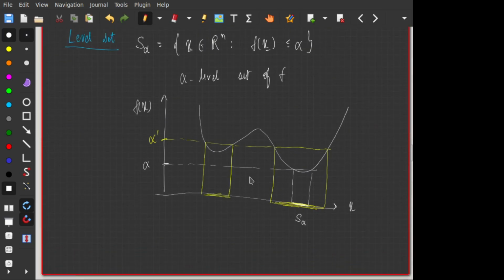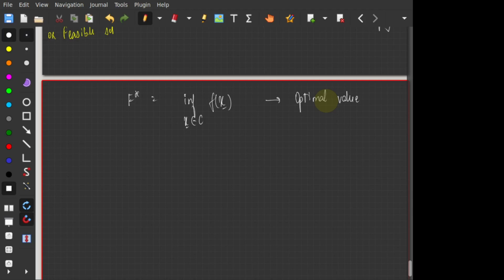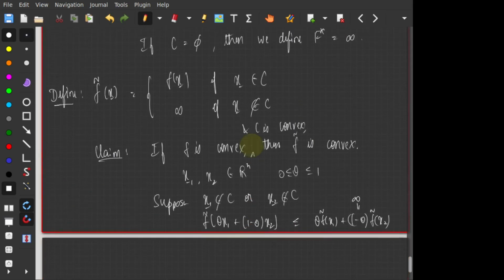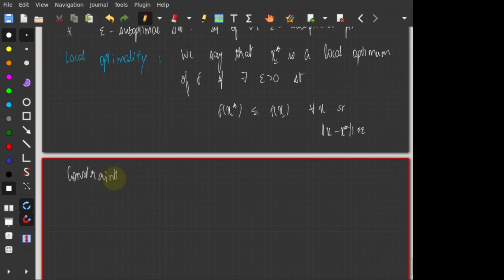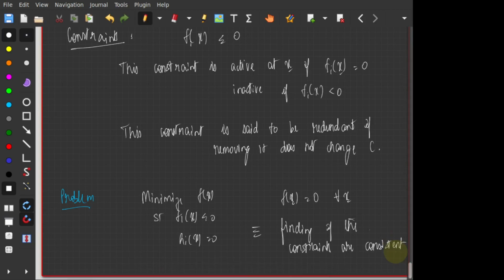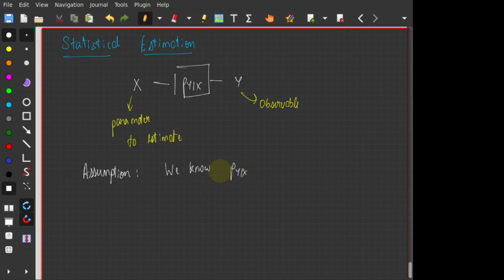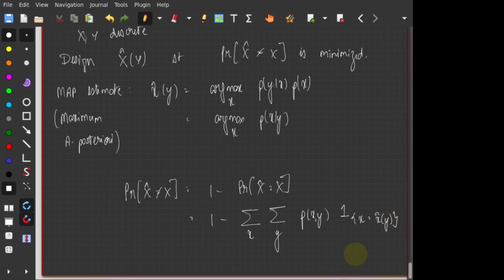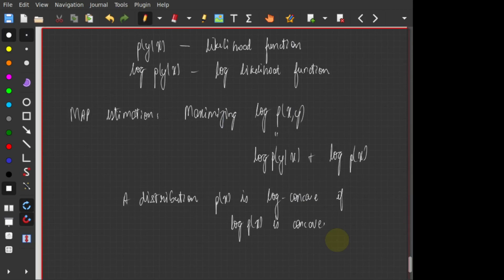Convex Optimization 2023: Class 18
Standard form of a convex optimization problem, related definitions, example: MAP estimation